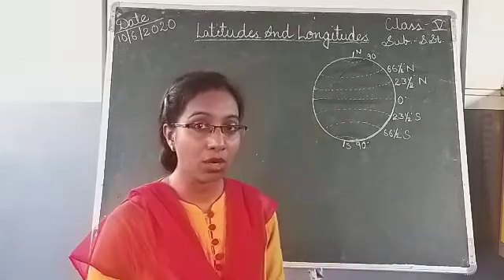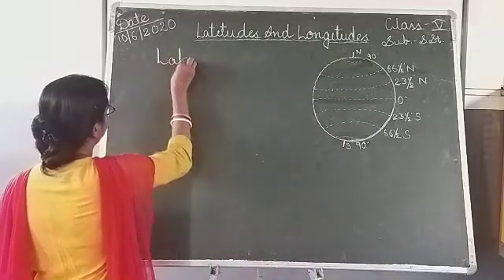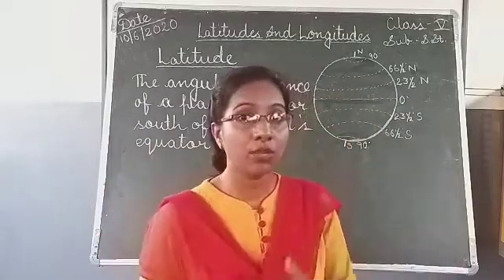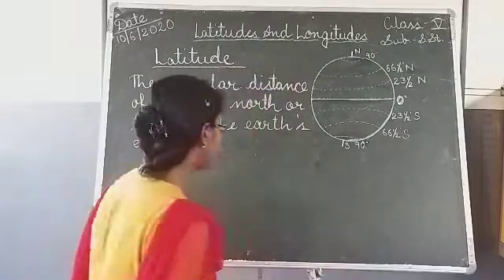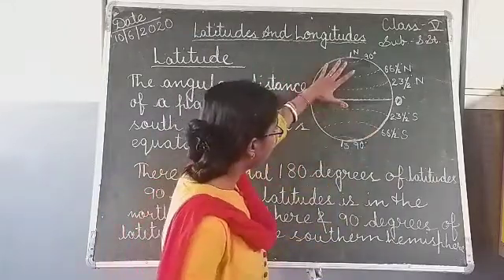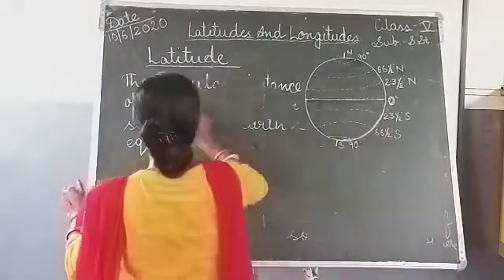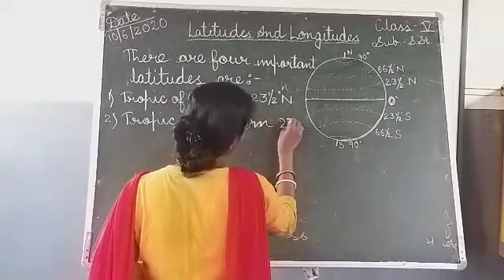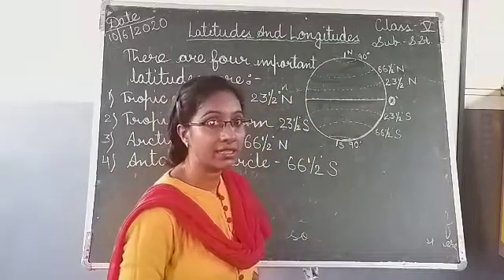Class_5_S.St_Latitude and Longitudes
By Puja Madam